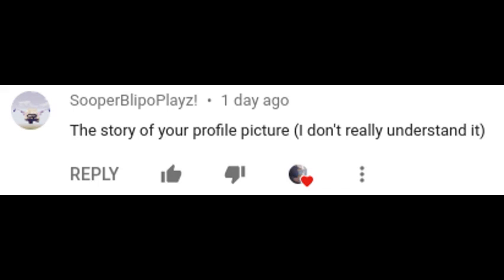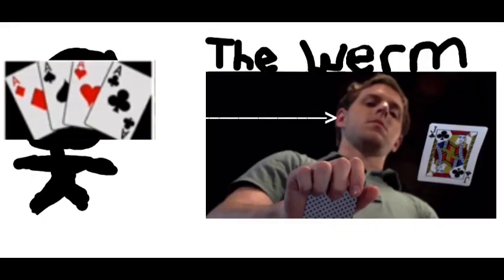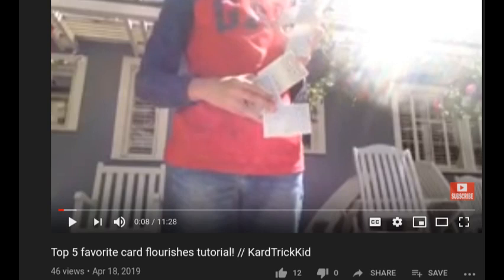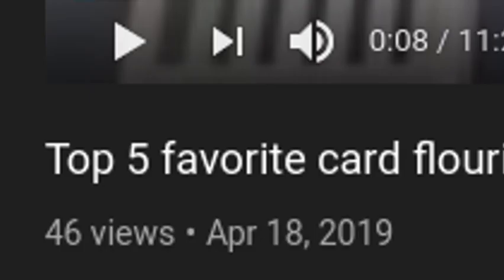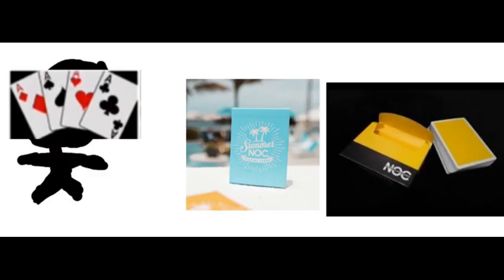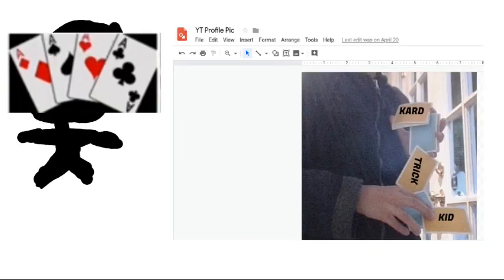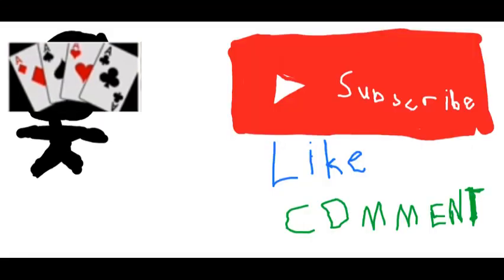My Profile Picture (Animations, Ep. 2) // KardTrickKid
Hey guys! This video was requested, so I made it. It's that simple.